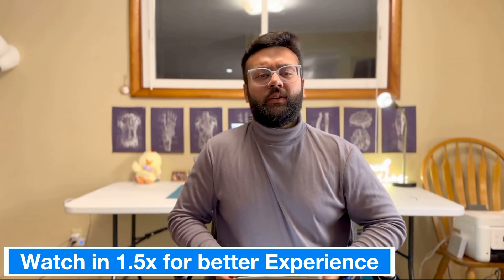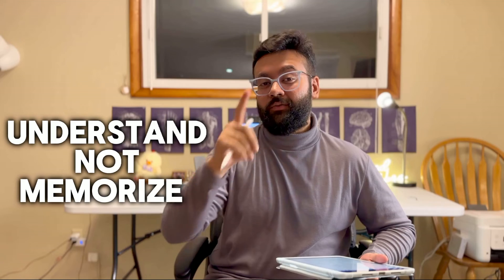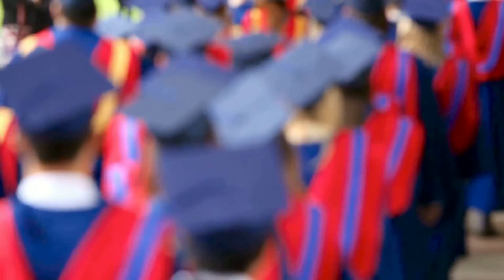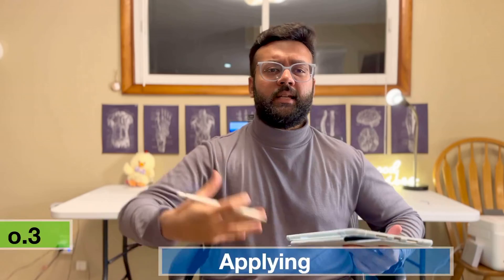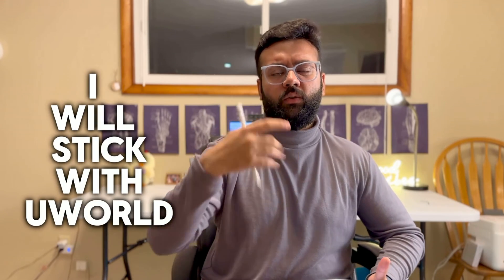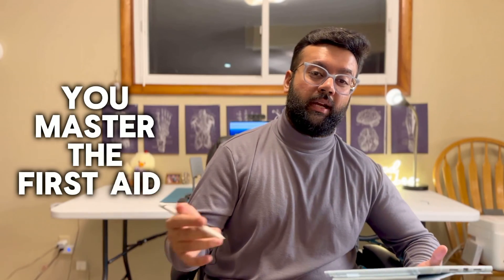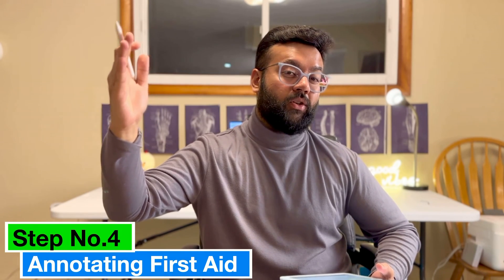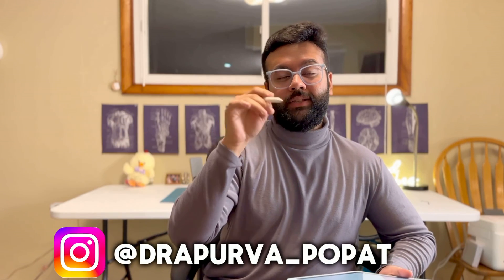How to Master First Aid in 2024 | USMLE Step 1 Pass Strategy | USMLEStrike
Let's learn about the 5 step strategy to Master First Aid in 2024!

✓ Various courses are available, including on-demand video, live courses, lecture notes and qbanks.
✓ Live chat feature, where you can chat with me directly.
✓ I am with you till you match! Just give me some time and trust me.